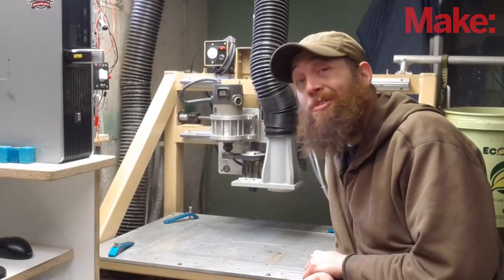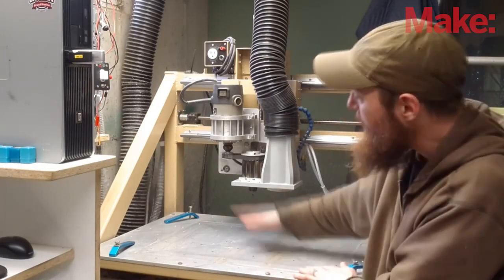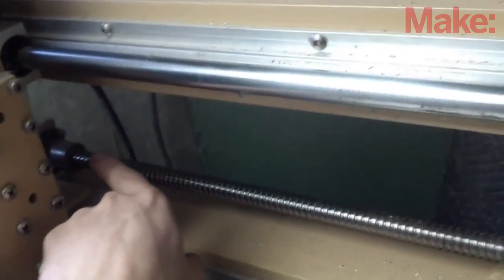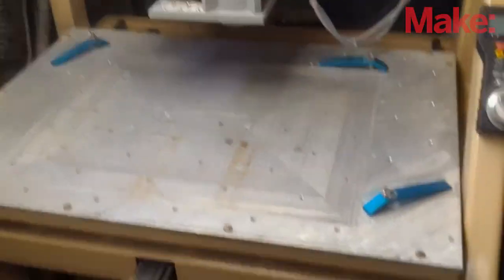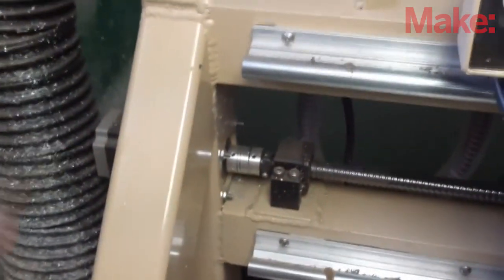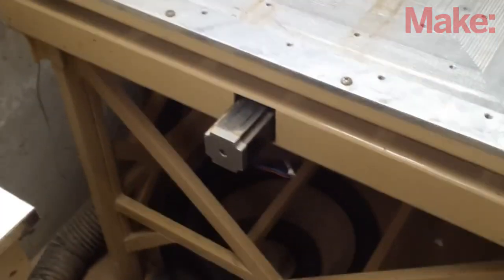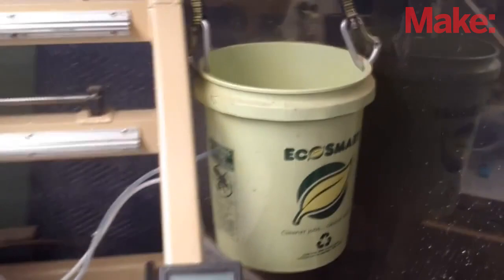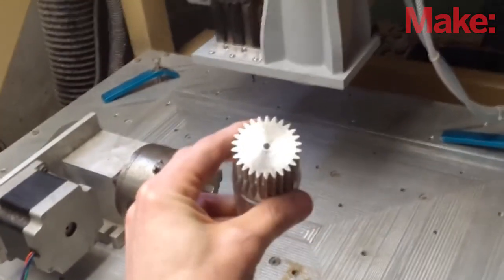Anatomy of a CNC mill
Christopher Robinson (aka Chris the Carpenter) from RocketBrandStudios.com takes you on a video tour of his industrial strength CNC mill, explaining the basic components and dispensing advice on building your own. Watch the video to learn more about linear bearings, ball screws, stepper motors, controllers, cutter heads and spindles, cooling and dust removal, and even shopping tips. Full story